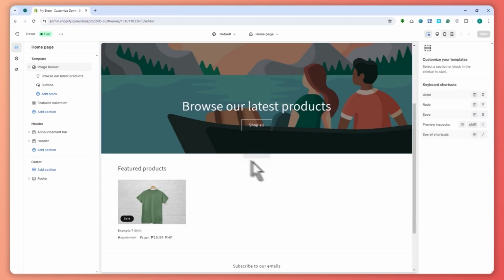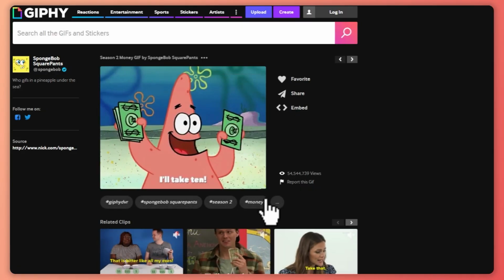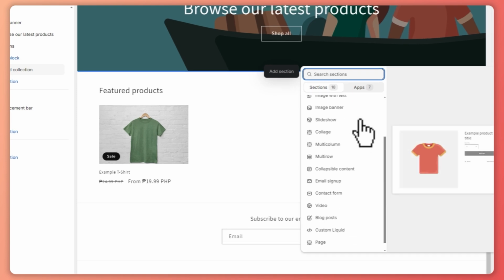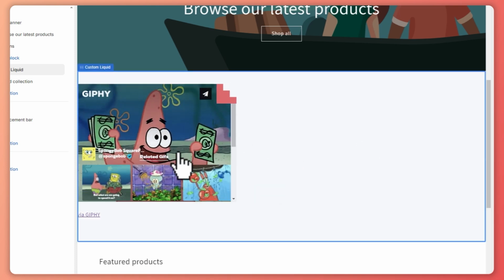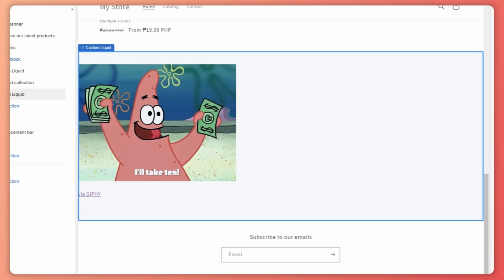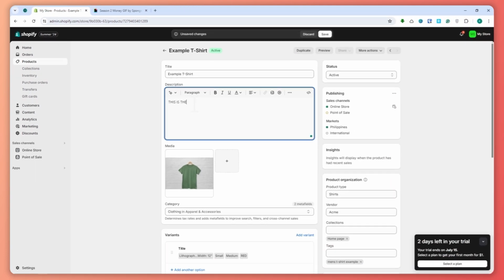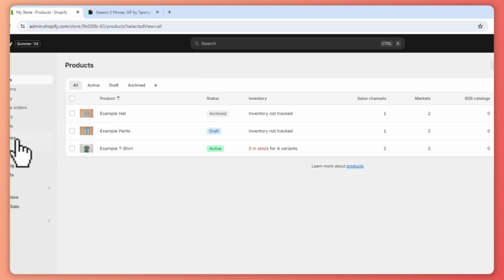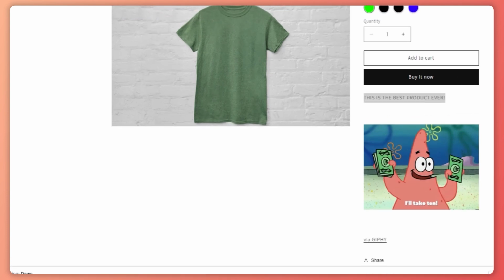How To Add GIF To Shopify Homepage (2026) Full Guide